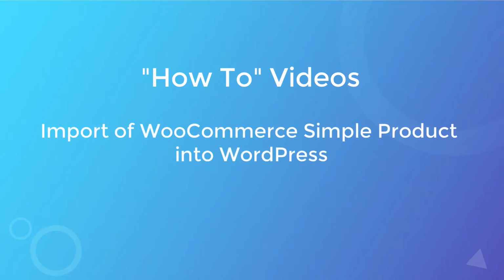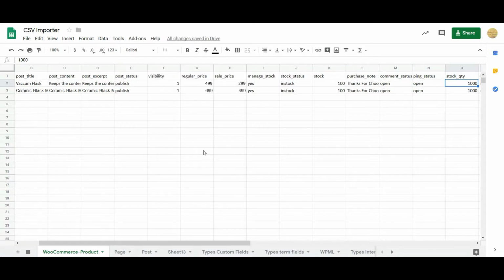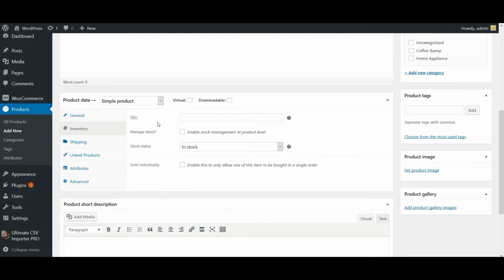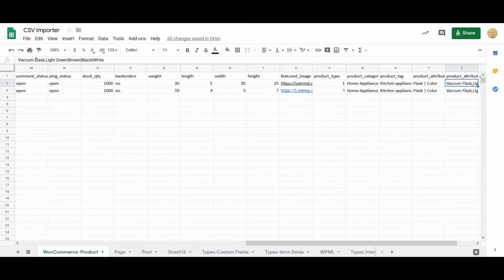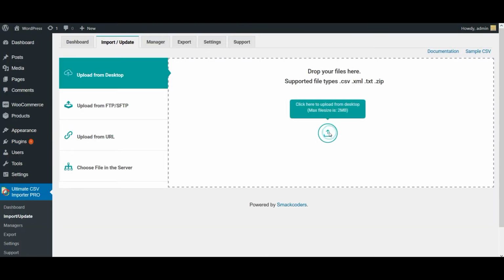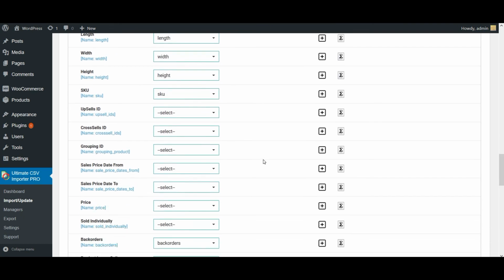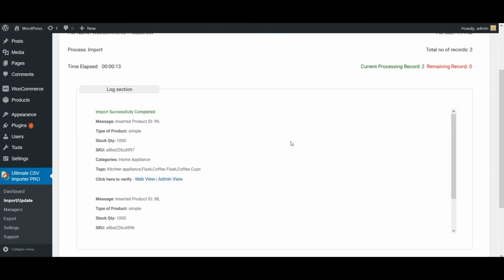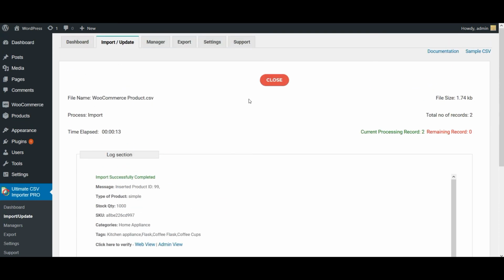Import WooCommerce Simple Products - WP Ultimate CSV Importer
Upload all your WooCommerce product data—titles, prices, categories, images, attributes, and more—in just a few clicks using WP Ultimate CSV Importer Pro.

Whether you're launching a new store or managing hundreds of products, this tutorial shows you how to bulk import WooCommerce Simple Products into WordPress using a well-structured CSV file.

🔍 What You’ll Learn in This Video:

🔹In this step-by-step guide, you’ll discover how to:
🔹Format a CSV file for WooCommerce Simple Products
🔹Set product details like SKU, price, stock, categories, and tags
🔹Add attributes using pipe and comma separators
🔹Import feature images from your Media Library or external sources
🔹Map CSV fields with WordPress post fields using WP Ultimate CSV Importer
🔹Avoid duplicate entries using post title/content mapping
🔹Perform a successful import and verify product data

⏱️ Video Chapters:
00:00 Introduction
00:38 Preparing the CSV File
01:13 Product Types & Categories Explained
01:45 Handling Attributes & Tags
02:15 Importing the CSV File
02:31 Mapping Fields Automatically
02:55 Setting Featured Images
03:10 Managing Duplicate Records
03:20 Final Review & Product Import Complete

🚀 Ready to Simplify WooCommerce Product Uploads?
Try WP Ultimate CSV Importer today and cut down hours of manual work.